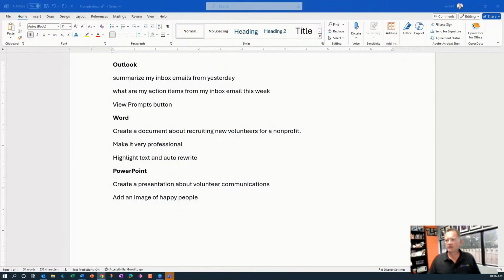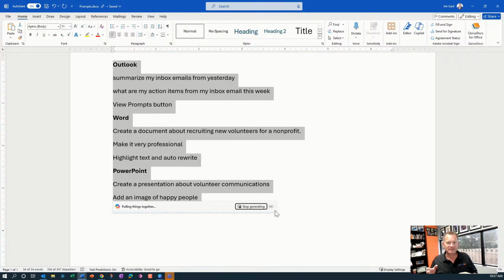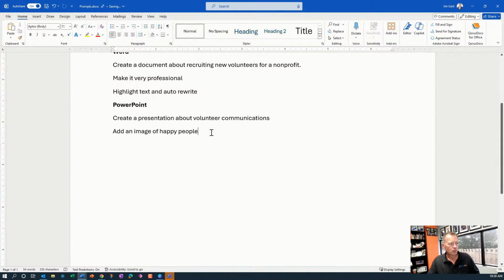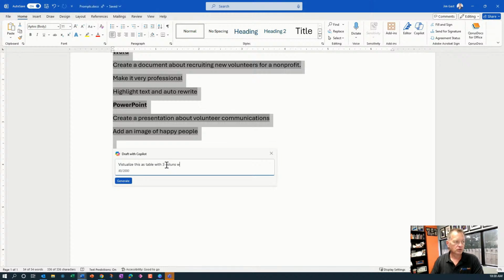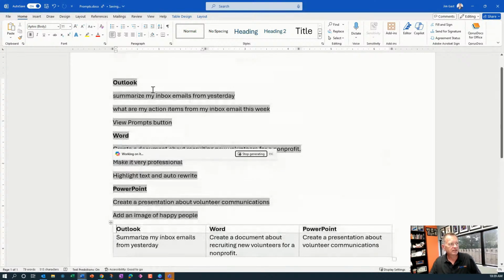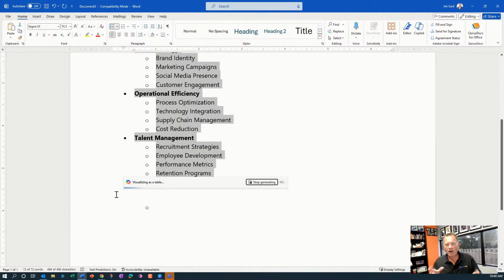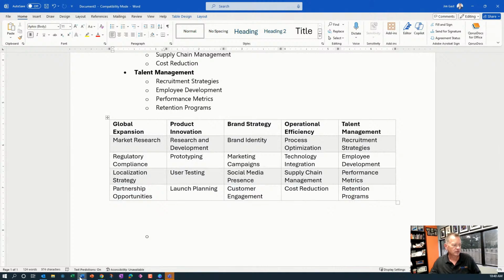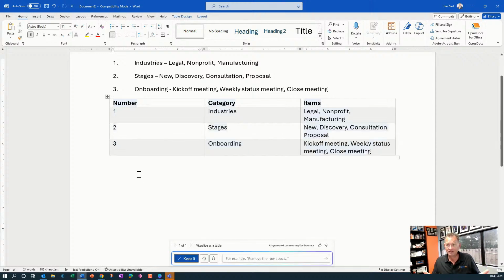Copilot for Microsoft 365: Create Tables From Lists in Word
Bulleted lists are useful in documents, yet they lack the visual impact of a table.

See how seamlessly Copilot for Microsoft 365 transforms a bulleted list into a well-formatted table in Word.

It's impressive how fast this conversion happens.